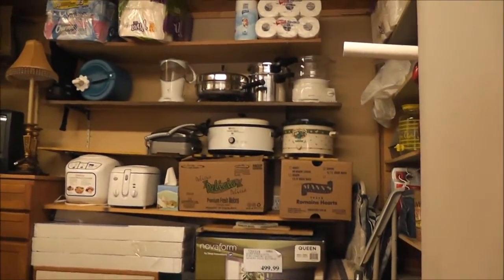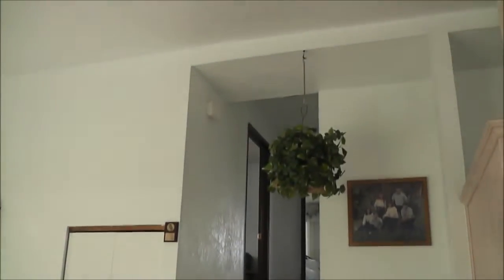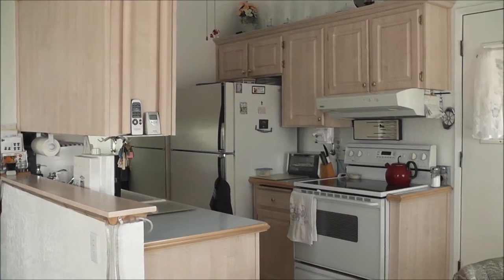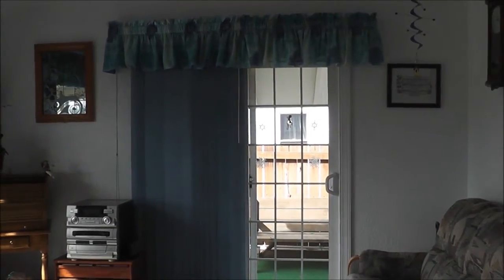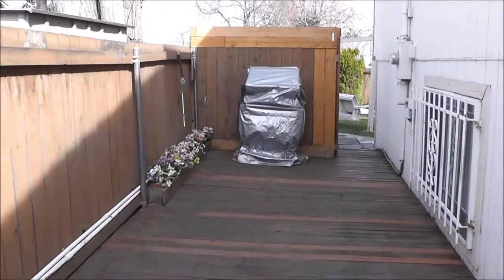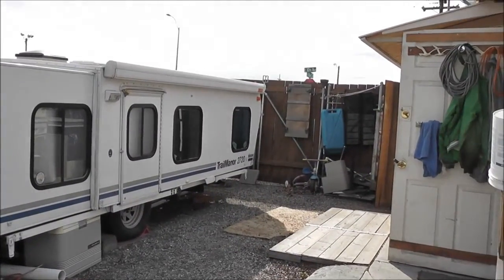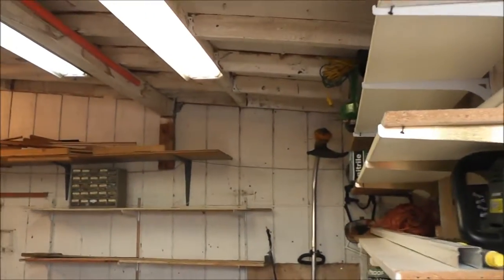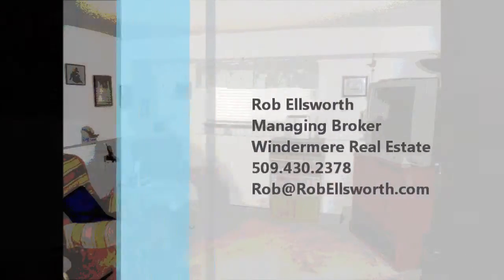1421 E. 10th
Video Tour of Kennewick Home